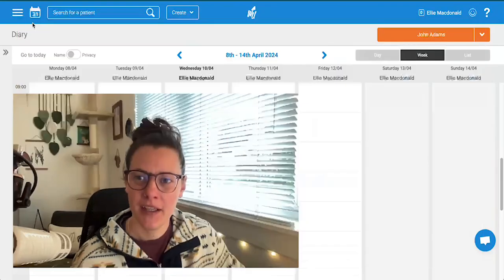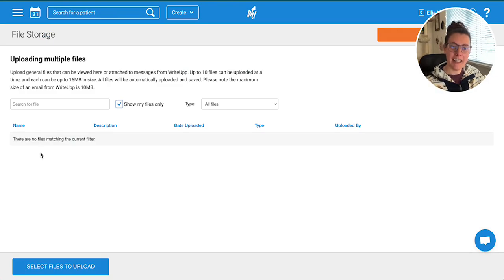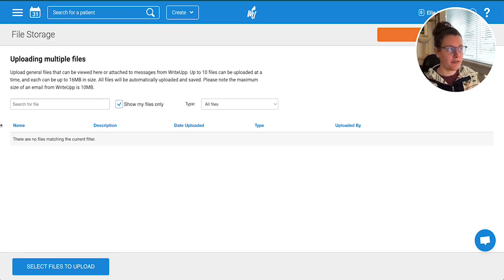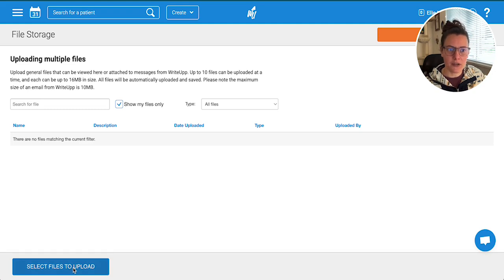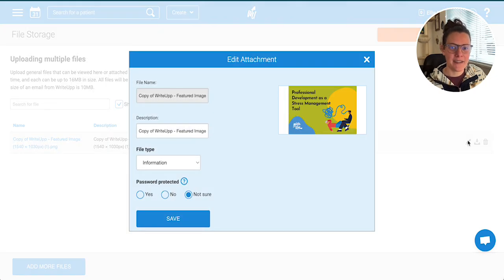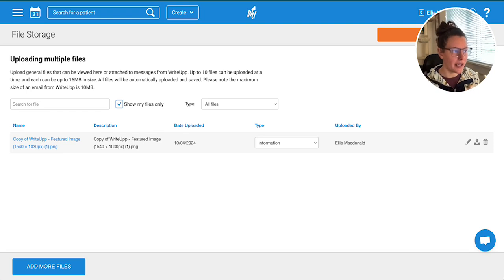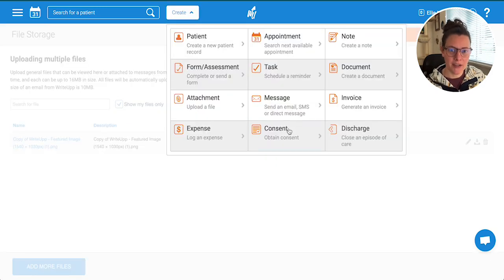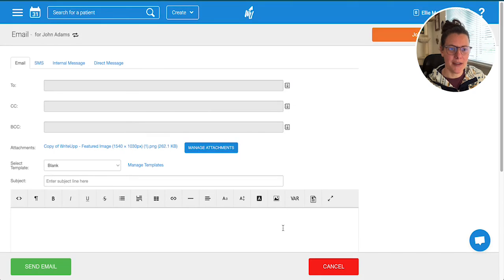Upload Files to File Storage in WriteUpp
The File Storage area in WriteUpp works a bit like a filing cabinet in an office.

You can upload general files to it, in the form of PDFs, word documents, images and many more, which can then be attached to Emails and Direct Messages being sent out from within WriteUpp.